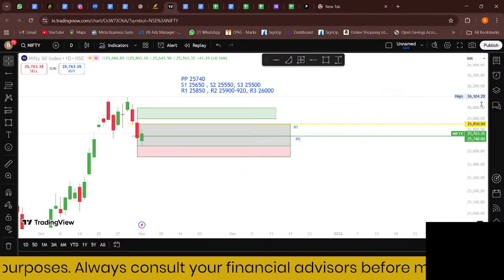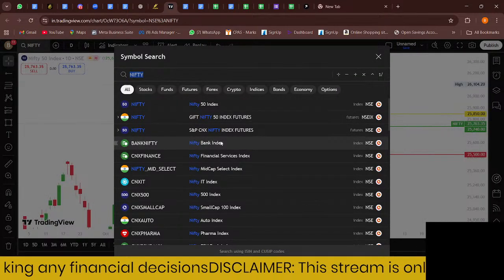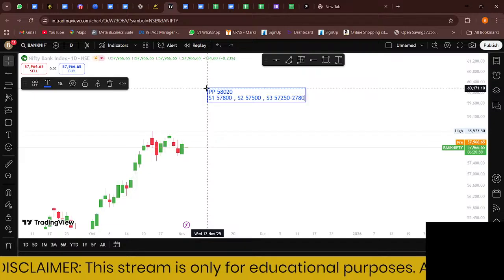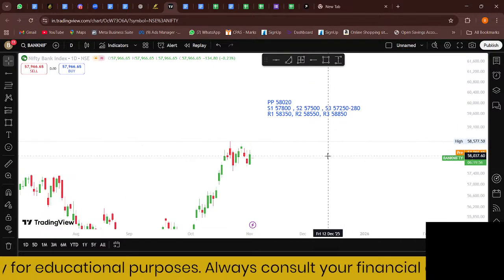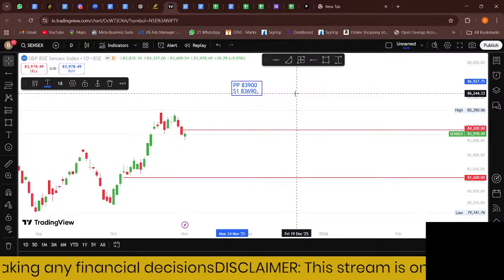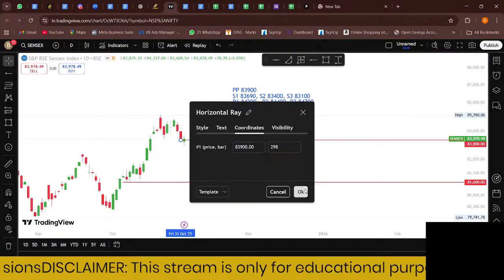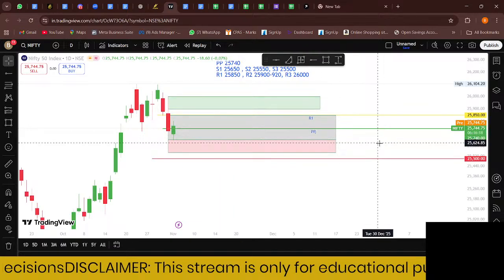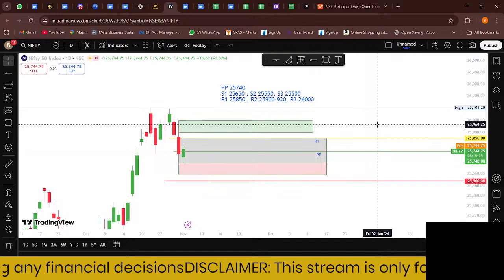PRE MARKET ANALYSIS | NOV-4 | Livelong Wealth